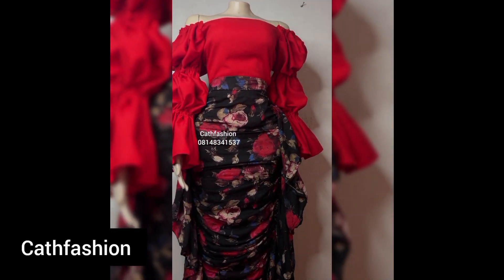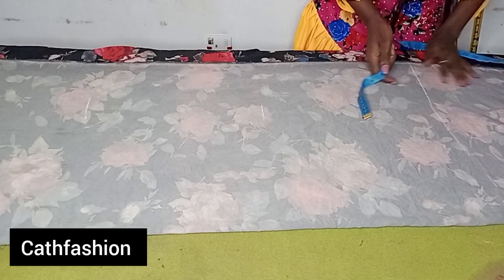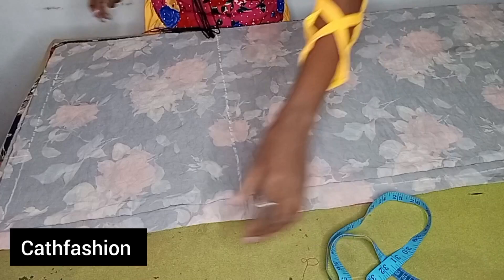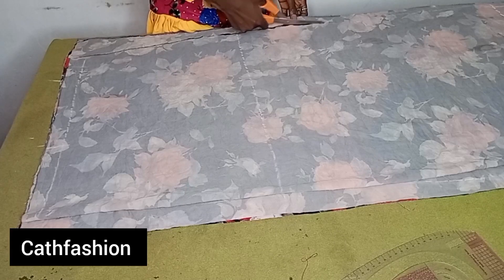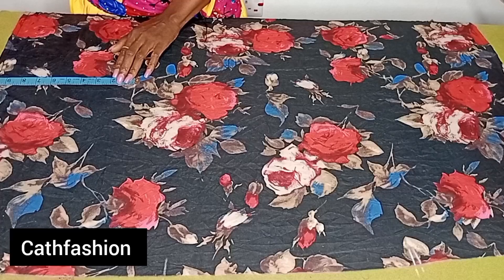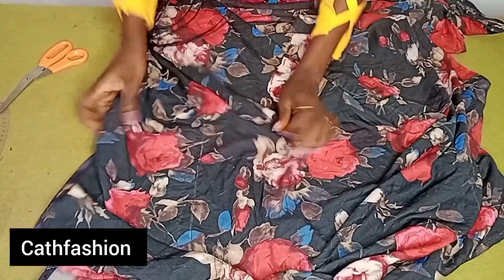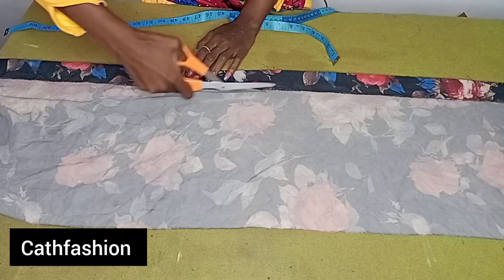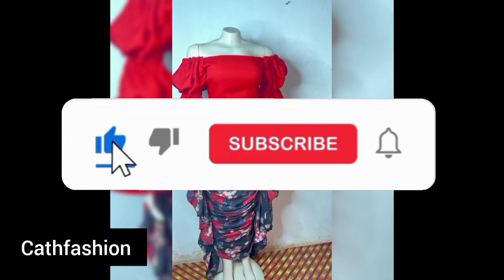HOW TO MAKE BUTTERFLY RUCHED SKIRT WITH SIDE RUFFLES Beginners friendly